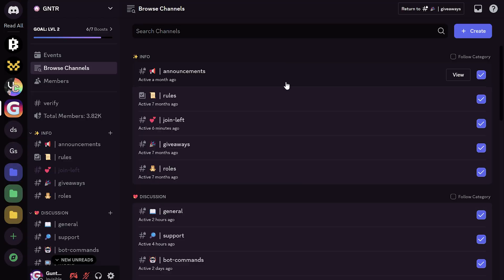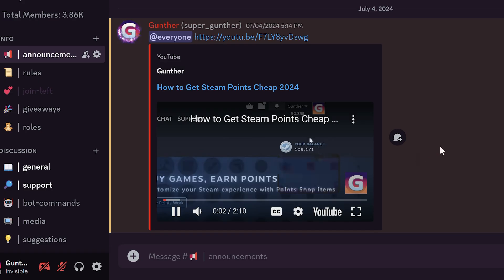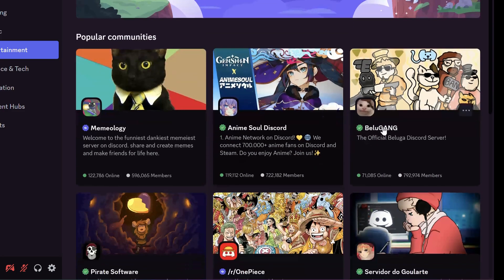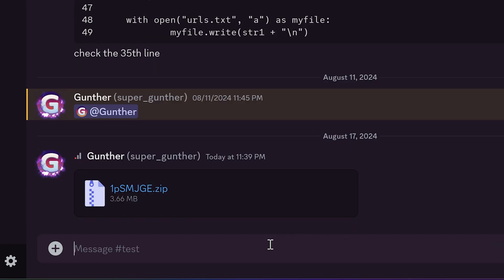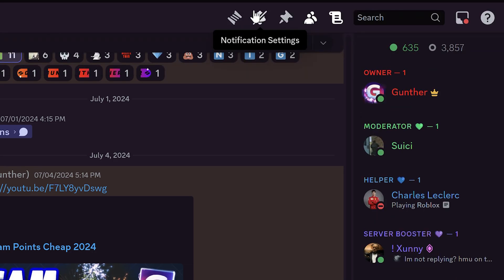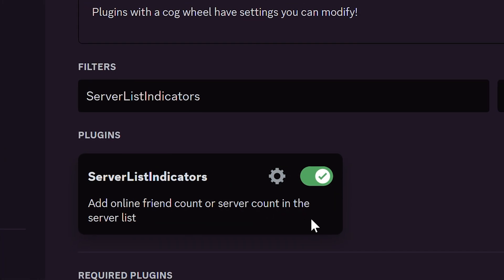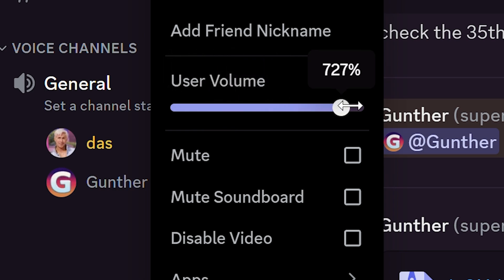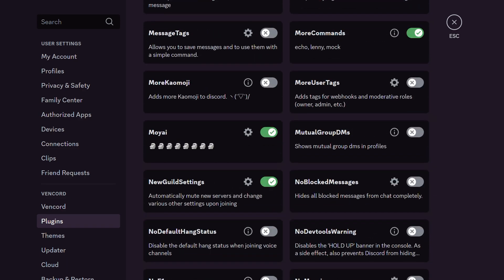New Vencord Plugins | More Underrated Vencord Plugins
Hey! In this video I show you some new Vencord plugins and underrated plugins that make your Discord client really better to use.

Its another video about Discord Vencord client modification. There are some really good Vencord plugins that weren't in the previous videos.

Plugins from the video:
MentionAvatars
YoutubeAdblock
UnlockedAvatarZoom
NewGuildSettings
AnonymiseFileNames
CustomIdle
ForceOwnerCrown
KeepCurrentChannel
ServerListIndicators
VolumeBooster
ViewRaw